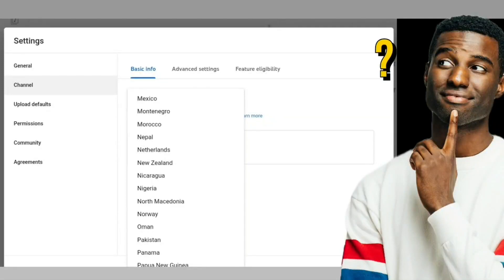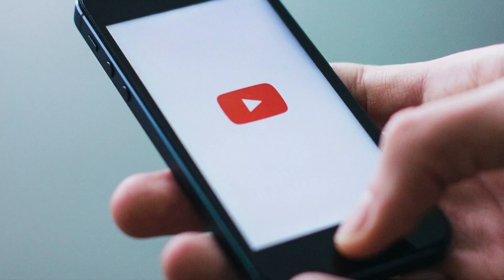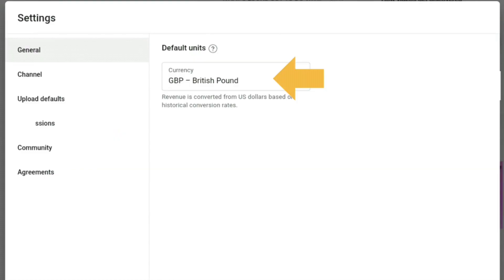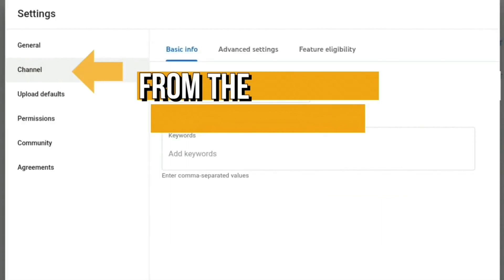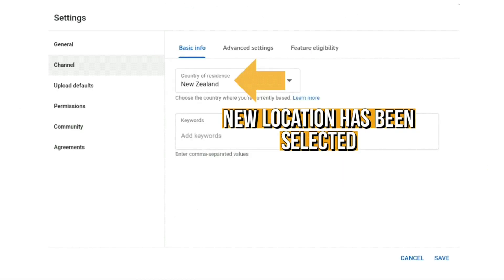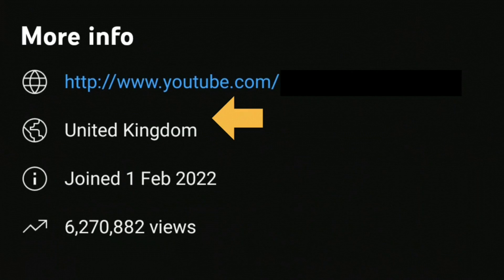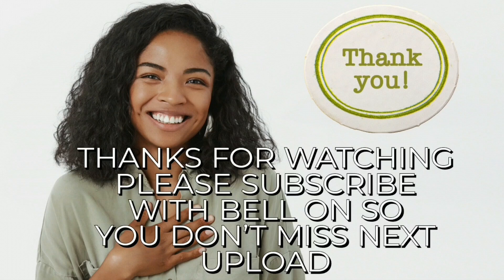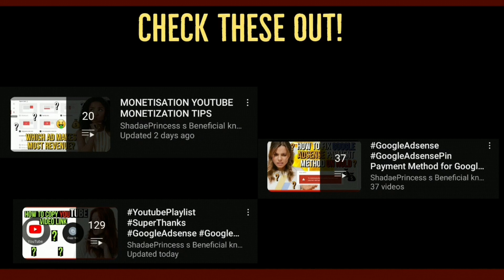HOW TO CHANGE COUNTRY OF YOUTUBE CHANNEL HOW TO CHANGE CURRENCY ON YOUTUBE. CURRENCY LOCATION ON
how to change country of youtube channel.
how to change country of residence in youtube channel. I also show
how to change country of residence in youtube channel. How to change country on youtube channel

how to hide country in youtube channel

OPxtB8yy-_vGtBV6rMpEeZyoWU97DQ

See my other content including

MONETISATION. YOUTUBE AD TYPE REVENUE. YOUTUBE AD TYPES WHICH MAKES THE MOST MONEY? 🤑💰will shock you.

MONETISATION. Youtube ad type revenue,youtube ad types,youtube revenue,google adsense,monetization

Youtube monetisation,youtube monetization,monetisation review,monetization review,monetize,Monetisation requirements,monetization requirements